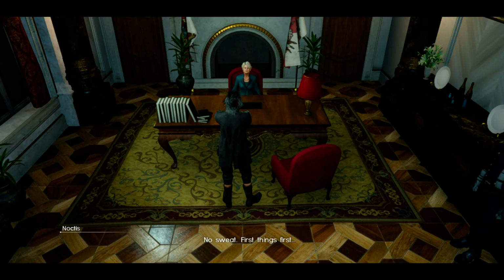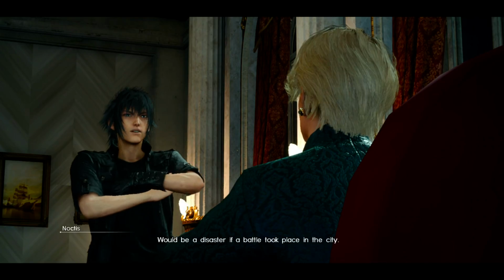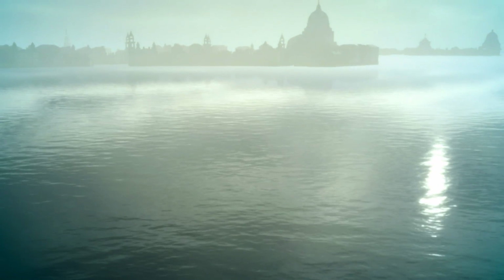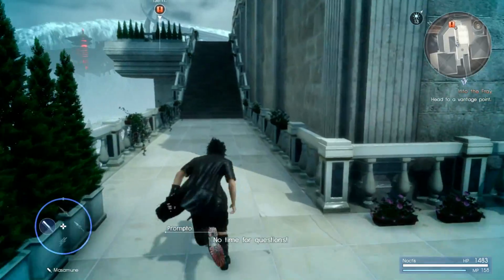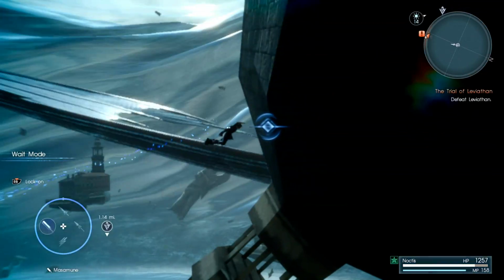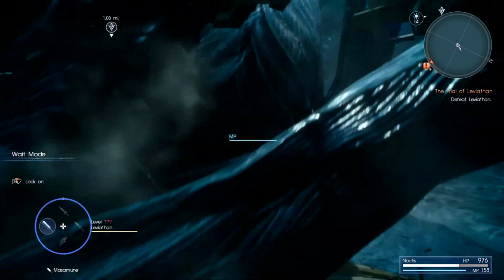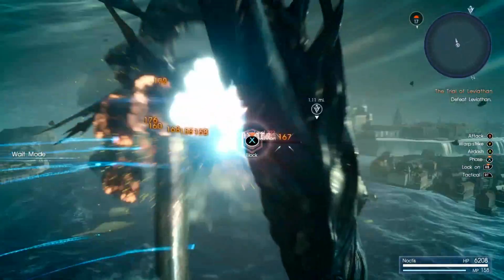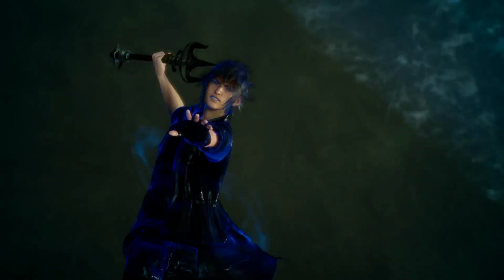Final Fantasy XV - Leviathan, the Hydrean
Continuing our look at the 6 astrals from Final Fantasy XV with the Goddess of the seas, Leviathan the Hydrean